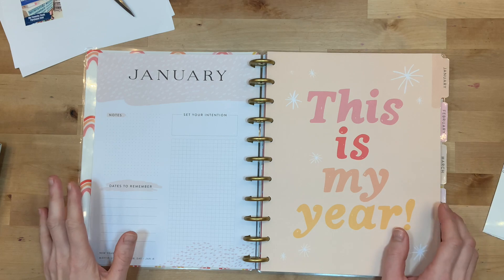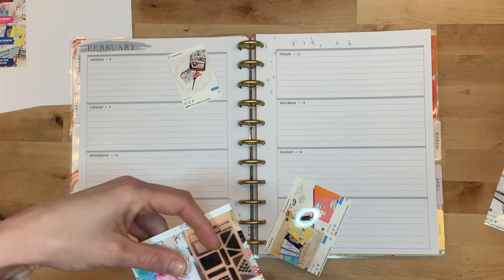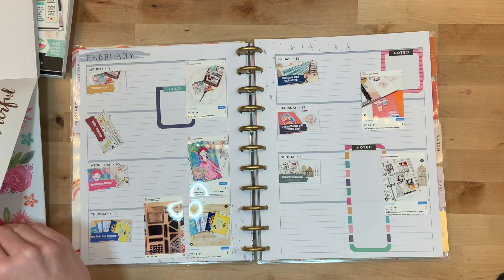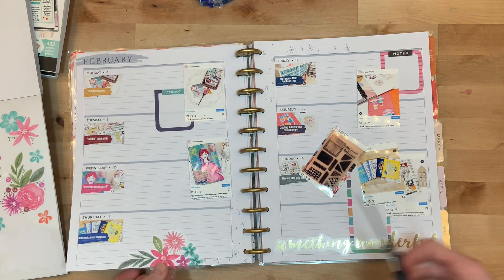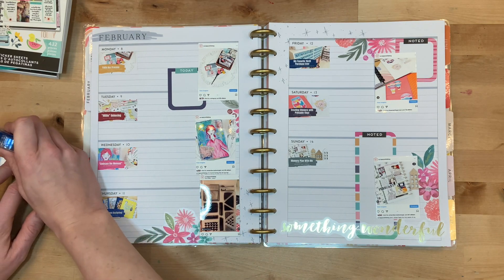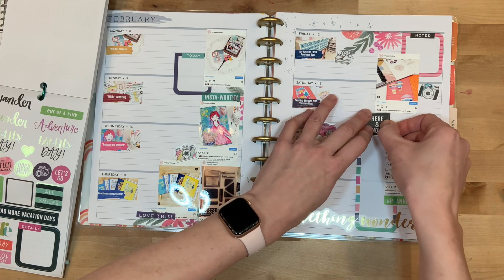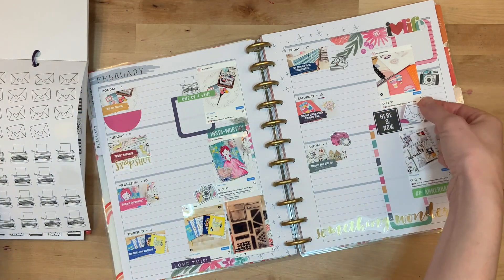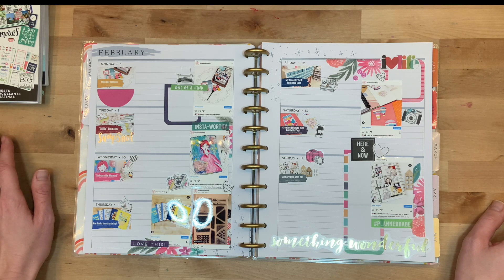Plan With Me - Social Media Memory Planner - BIG Size Happy Planner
Plus, it has really helped me to focus on the positive, uplifting comments that I receive from all of you on a regular basis!  All the supplies I used are listed below!

*Epson PM-400 Photo Printer